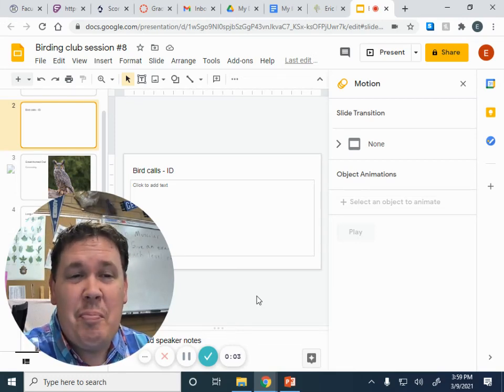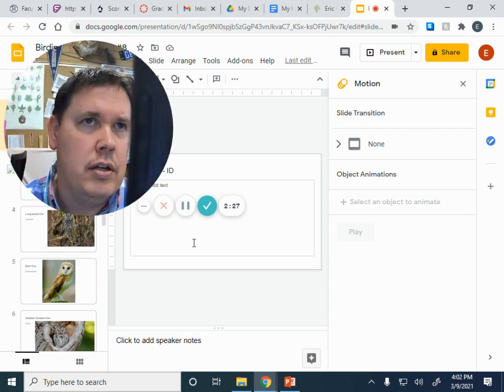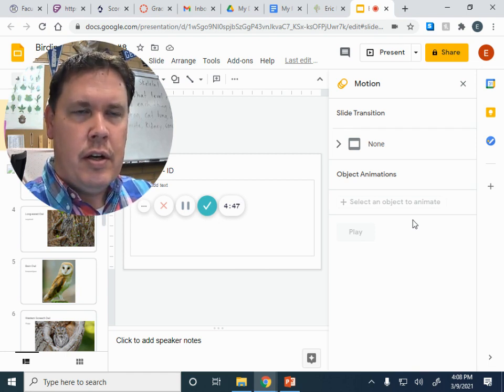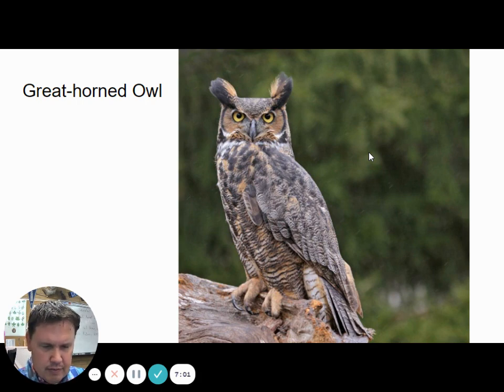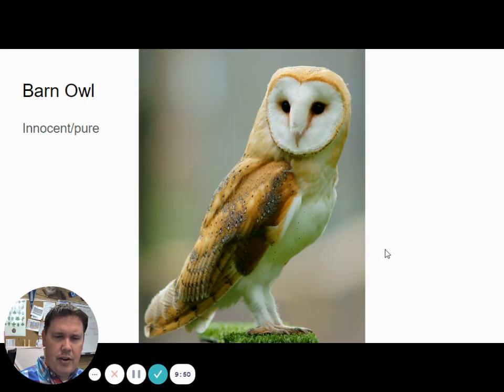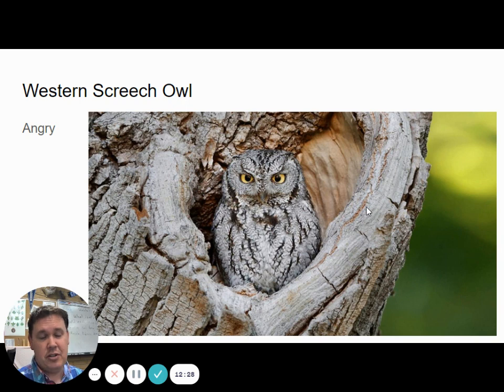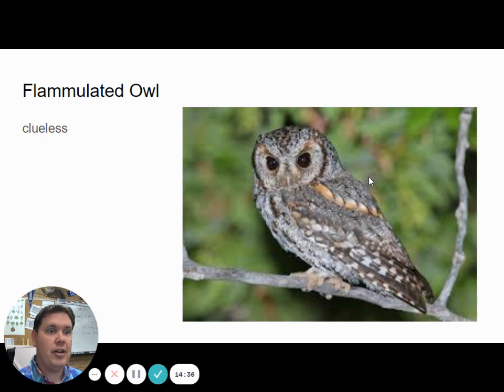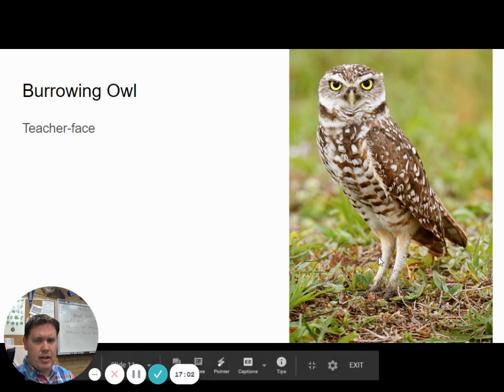Birding With Bingham: Week #8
This week we are talking about owls and practicing identifying more bird calls with our weekly challenge!